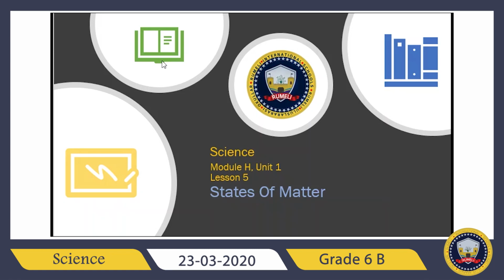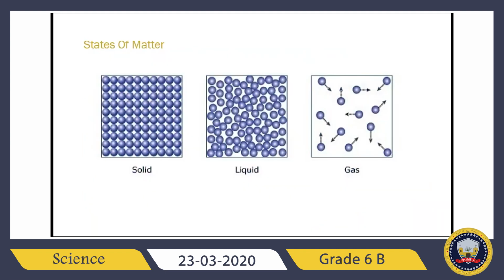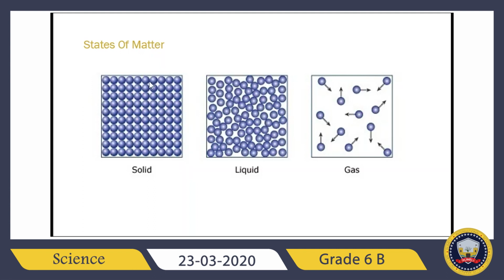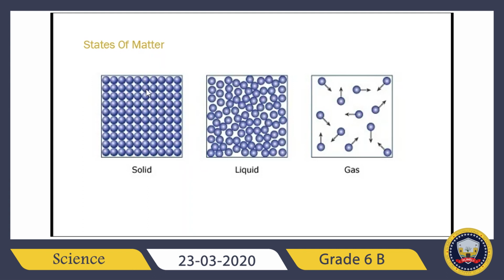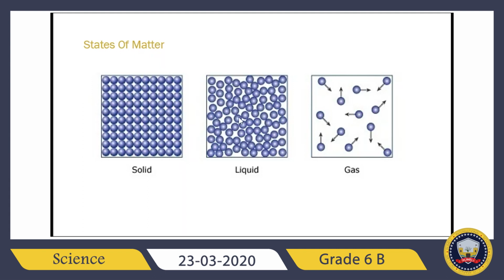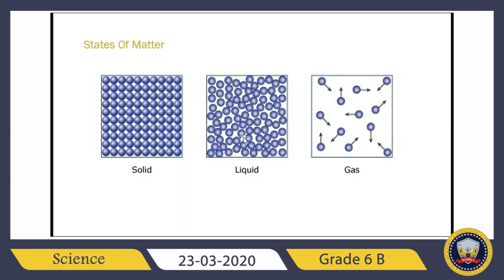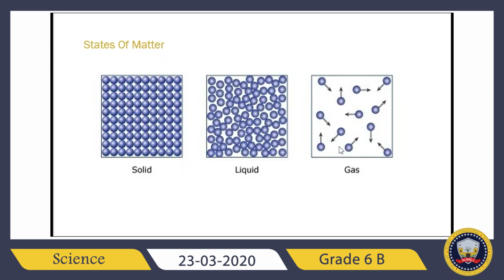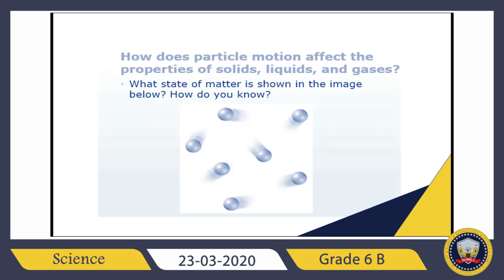Science Zahraa G6B